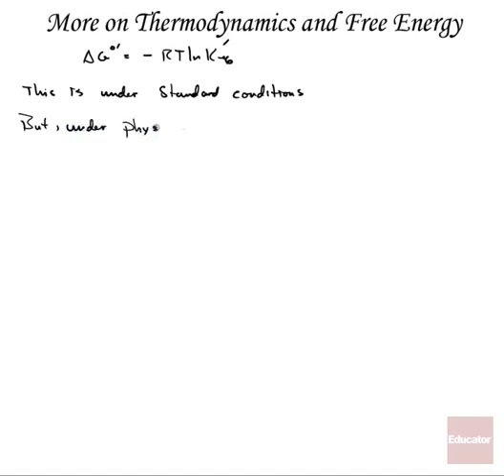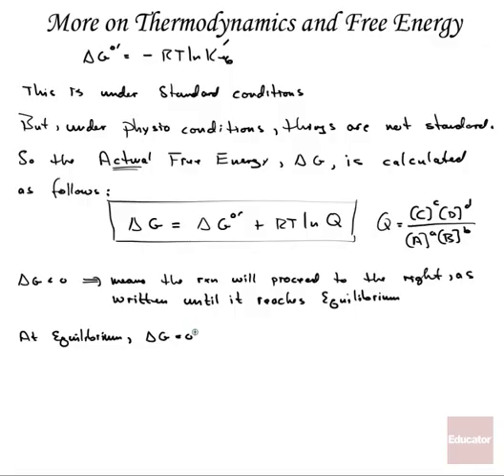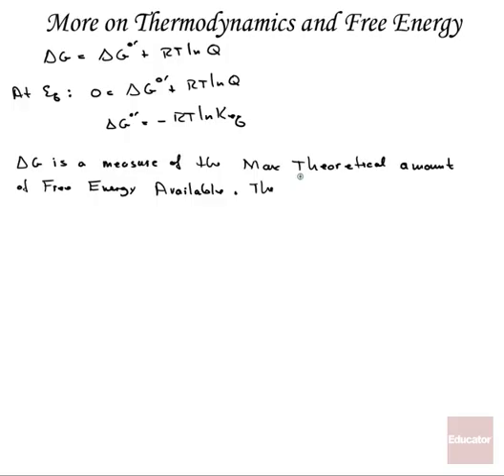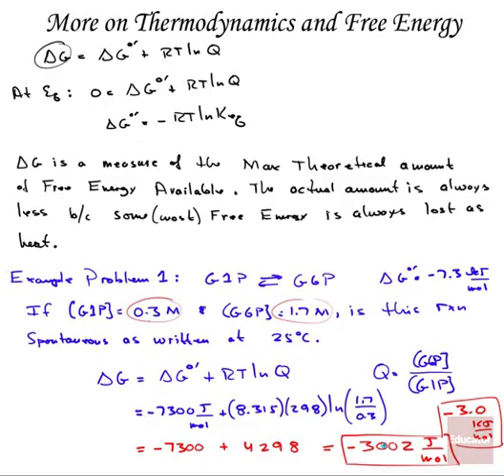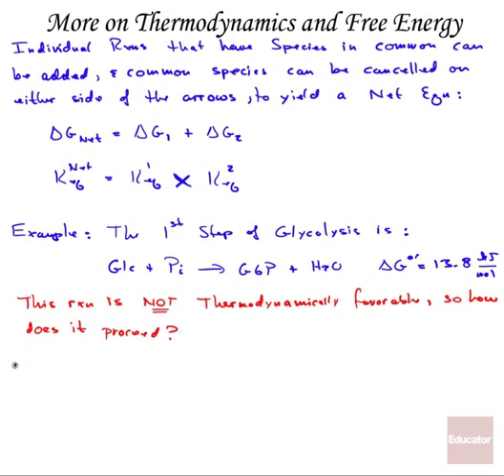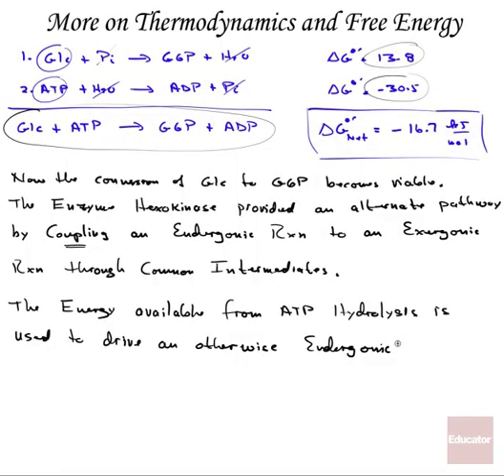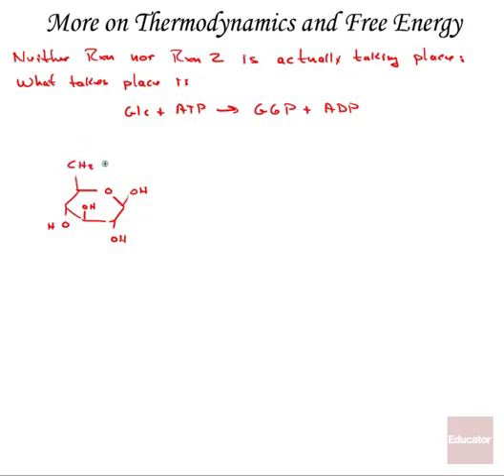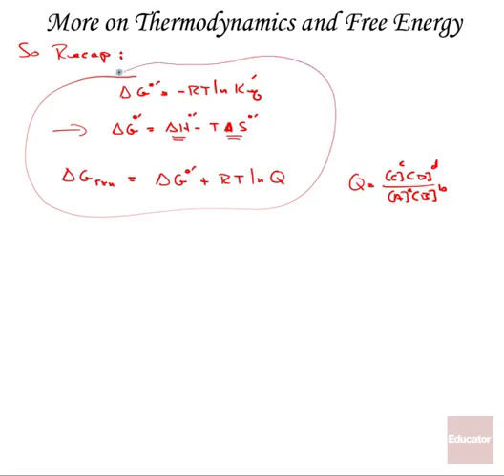46Energy & Biological Systems More on Thermodynamics & Free Energy